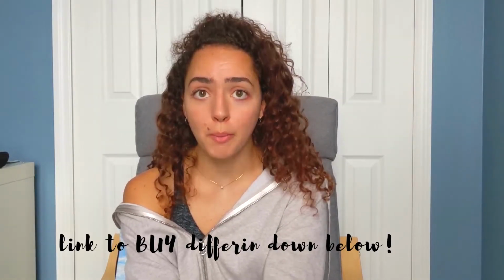differin gel review | before and after 4 months later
hey guys! welcome back to another differin gel review video! in this video, i give you guys before and after pictures 4 MONTHS after starting differin!!! hope you all enjoy the video!

Products I Use:
CeraVe Facial Foaming Cleanser
CeraVe Daily PM Moisturizer
CeraVe Daily AM Moisturizer w/ spf 30
Naturium Vitamin C Serum
La Roshe Posay SPF 60 (for oily skin)

~if you're reading this, comment if you have ever used differin!

The benzoyl peroxide I use

:::::::::::💛FAQ💛:::::::::::
name: Ashlyn:)
age: 19
birthday: july 26
zodiac: leo♌
grade: college!
camera: Google pixel 3a
nationality: American